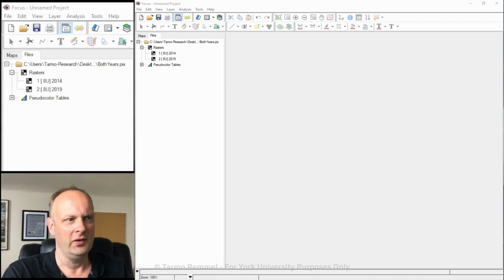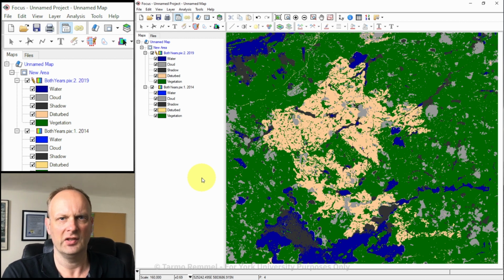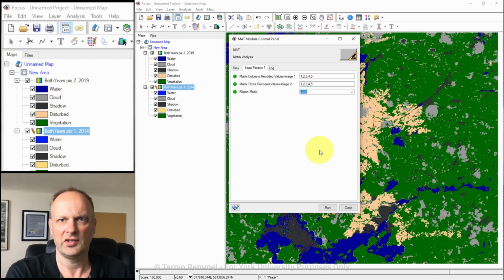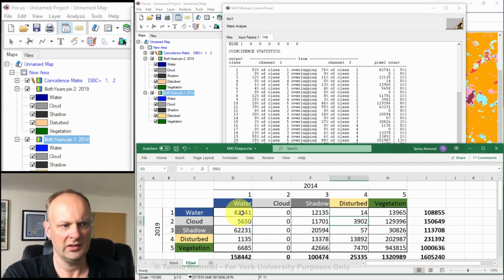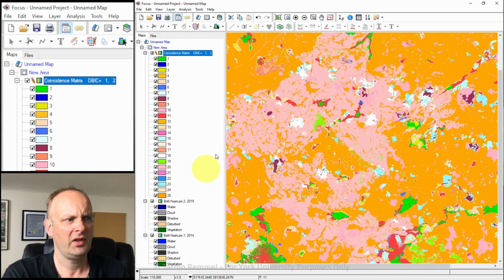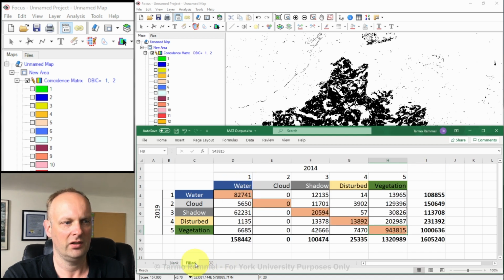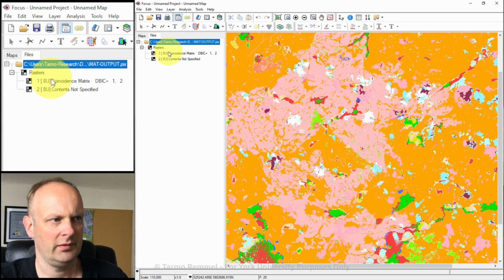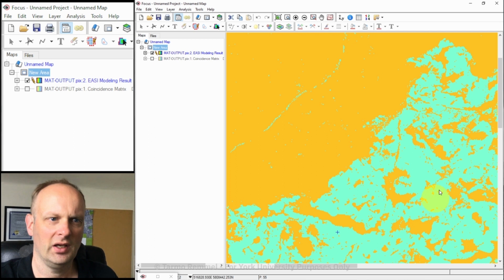3440 - Tutorial W10 - Change Detection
Learn how to perform a simple change detection between two classified satellite images using Catalyst Earth software.